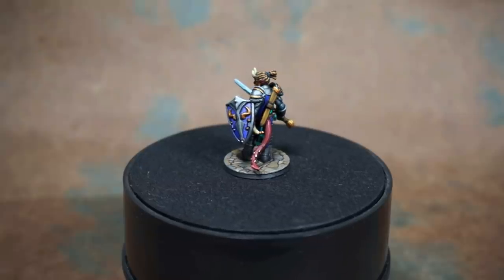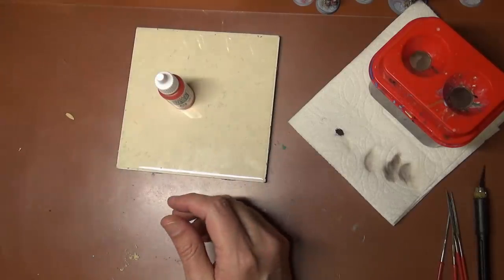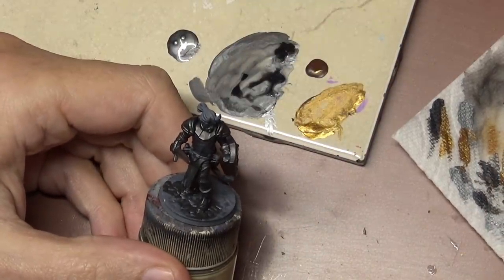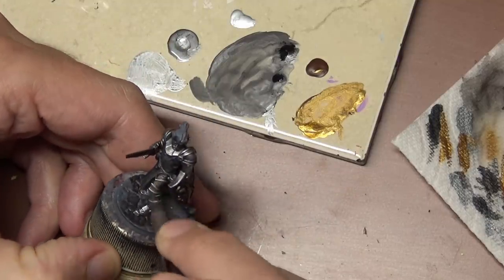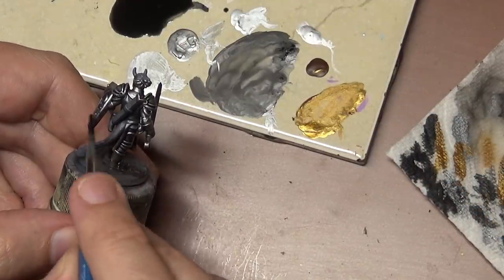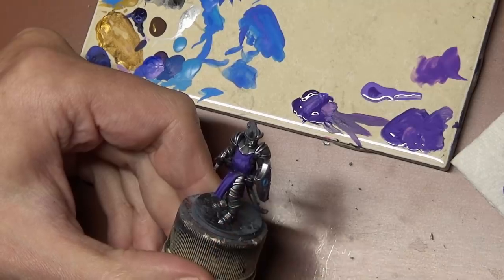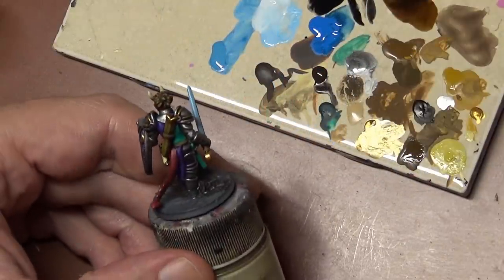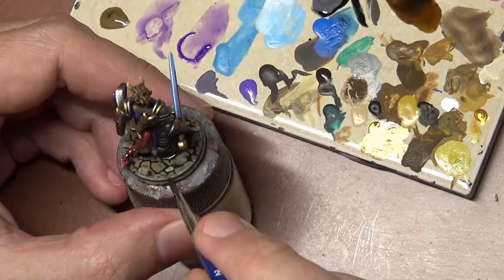Painting Heroforge 1: Drybrushing & Ink Washes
This is the first of a series of videos made for Heroforge, the custom miniature company. The series will be covering the basics of painting, so this is a good place to start for new painters.